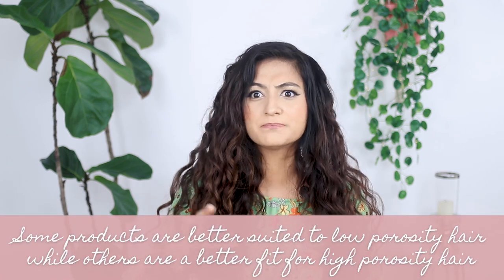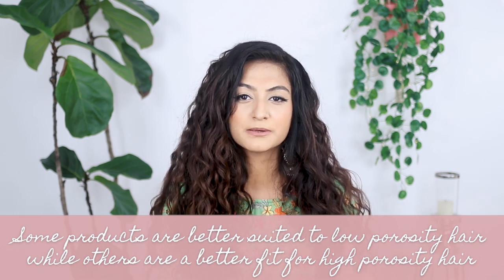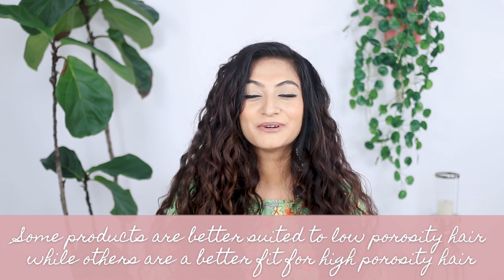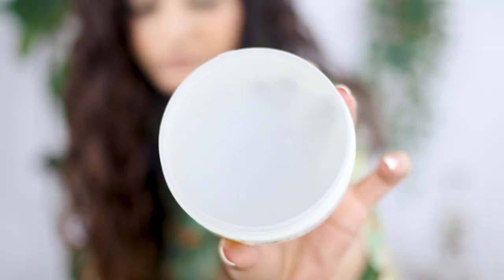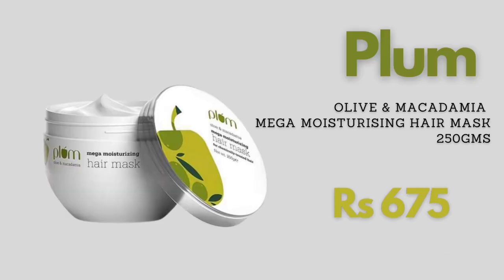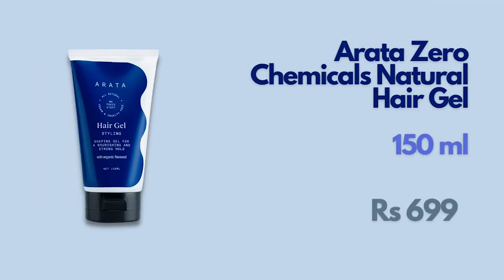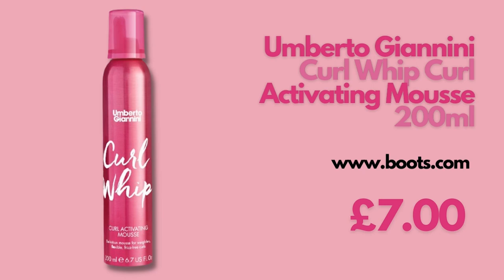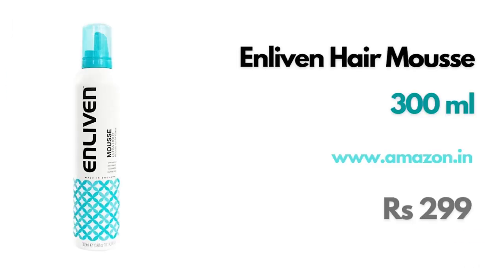PRODUCT EMPTIES - WAVY CURLY HAIR | WILL I BUY THEM AGAIN?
This is a Wavy Curly Hair Product Empties Videos where I talk about all the curly hair products I've finished. I give you a short review of my thoughts on each and whether I would use them again.

Please do keep in mind that hair is unique.
POROSITY: You could have high porosity, medium porosity or low porosity hair.
TEXTURE: You could also have fine, medium or coarse hair.
DENSITY: You could have low density, medium density or high density hair.
CURL TYPES: 2A, 2B, 2C wavy
                         3A. 3B. 3C curly
                         4A, 4B, 4C kinky/coily
These are all the different sub-categorizations. So for example, you could have fine, 3b, high porosity, low density hair or lets say you have
coarse 2b, high porosity, medium density hair.
Basically the permutations and combinations are endless. Hair products will work so differently on different types of hair.
Then there's scalp type. Dry scalp, oily scalp, combo scalp.
But.
Hang on, it doesn't end there. You could have a mixture of curl types and porosity.
Example: My hair is primarily 2b, but... I also have some 2c and 3a pieces.
My upper layers of my hair are high porosity whereas my under sections are medium porosity.
I can therefore with confidence, say that different products are suited to different individuals. Just because a product does not suit me, doesn't make the product bad. There is no good or bad in the curly world. So lets stay away from blanket statements and absolutes. It hurts the community and spreads misinformation.
That way, a person reading the comments will benefit from your experiences while also getting a complete picture of things.

PLUM TRIAL COMBO

ARATA HAIR GEL
TRAVEL SIZE

KUMUDA CONDITIONER
bogo sale currently on their website

ENLIVEN MOUSSE

ENLIVEN GEL

Amazon Storefront:

CODE MICHELLE20